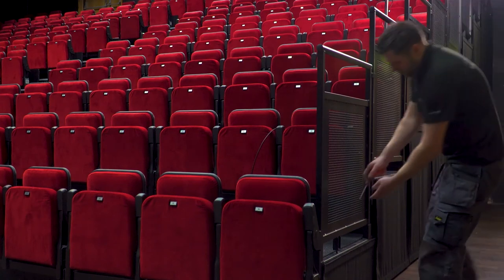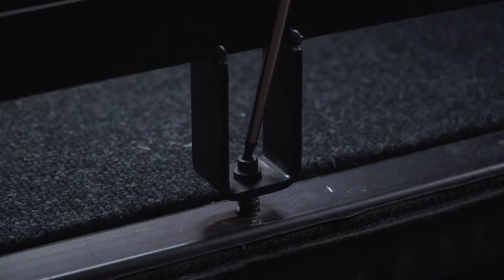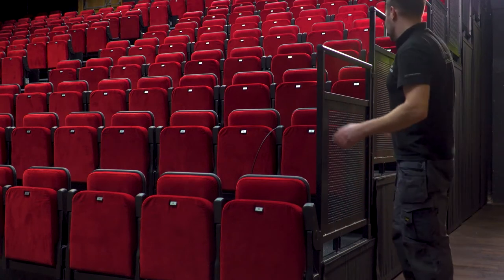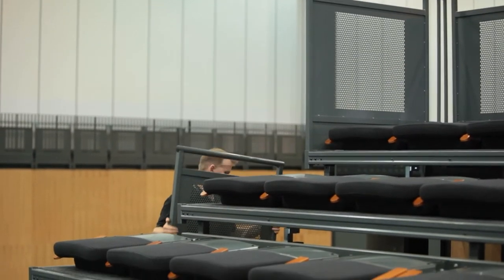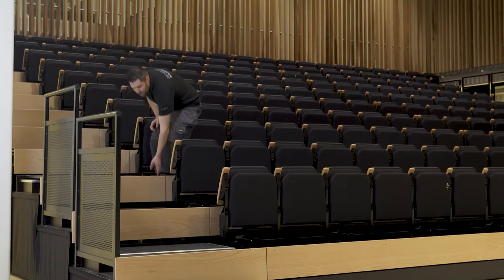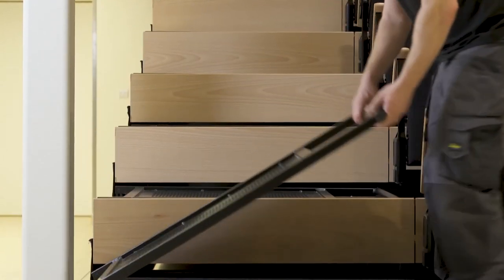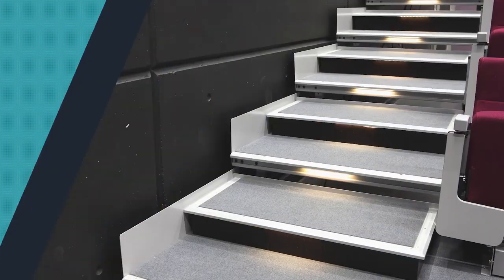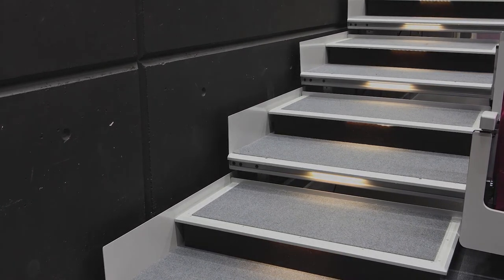Rail Options for Retractable Seating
A handy guide to the options available for the safety rails to the side of your retractable seating system.